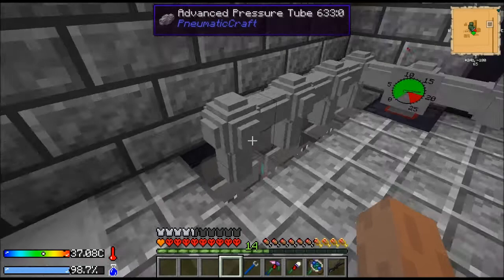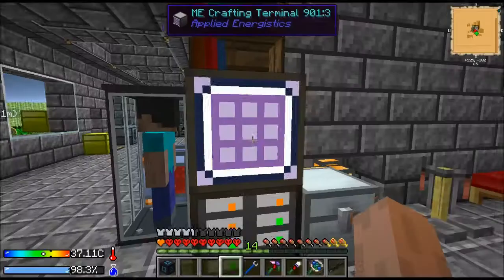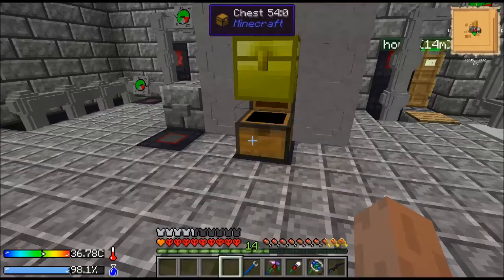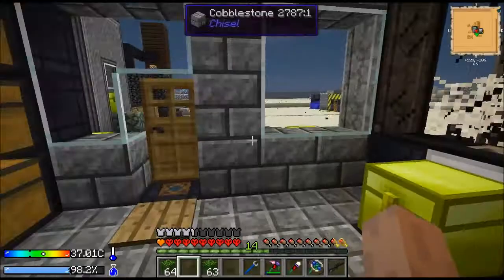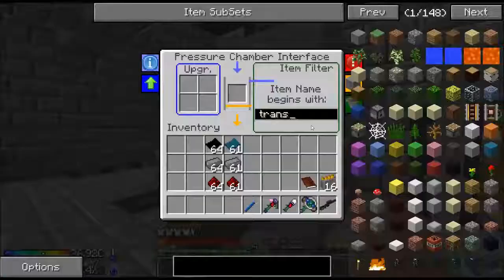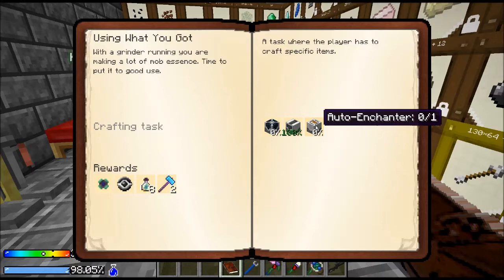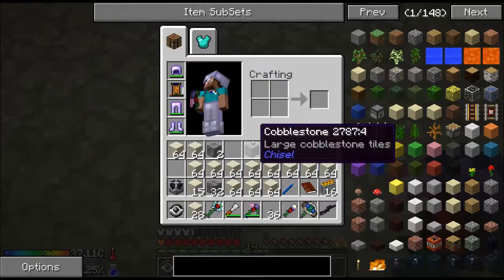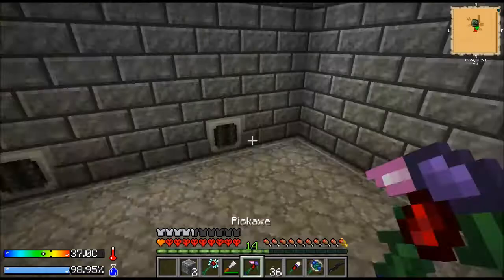Crash Landing Ep24 - Speeding up Pneumaticraft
We use Steve's Factory Manager to speed up our Pneumaticraft Pressure Chamber to ridiculously fast levels in a way that I at least have never seen anyone else do. Then we build a Auto-Spawner room and again use Steve's to automate moving safari nets around.